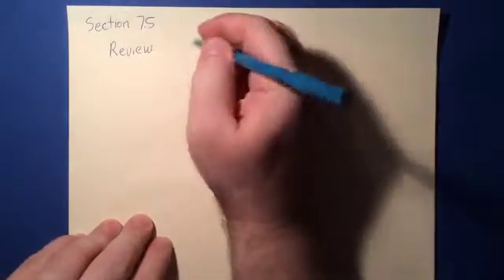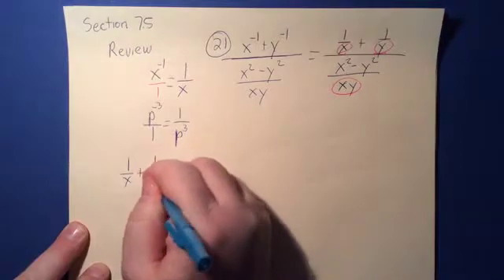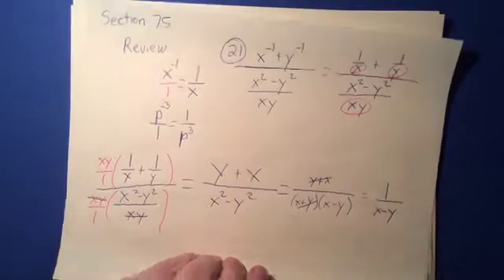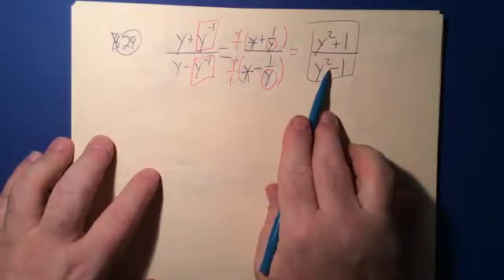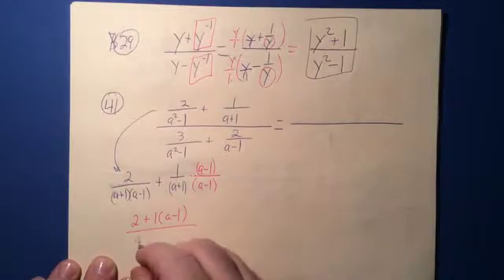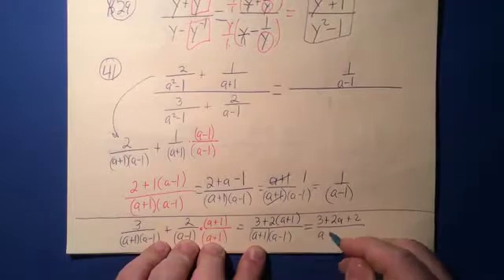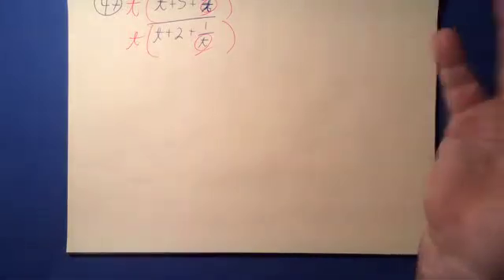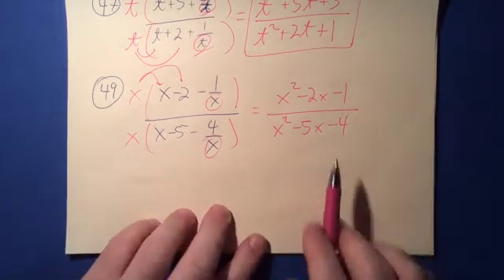Section 7 5 Complex Rational Expressions Lesson 2